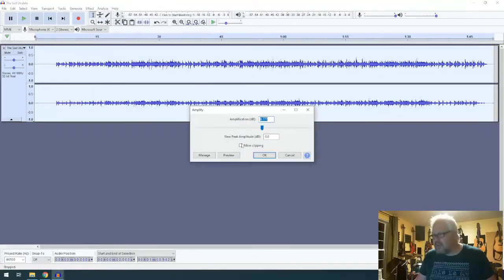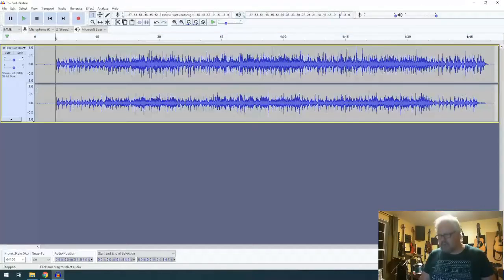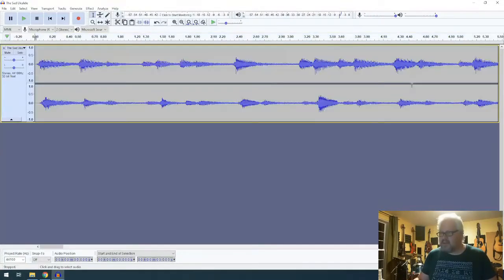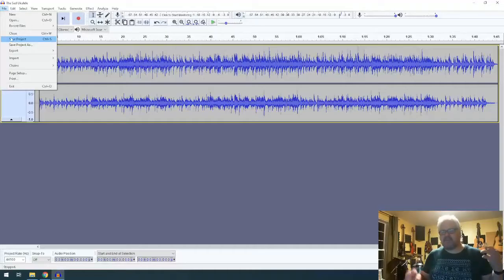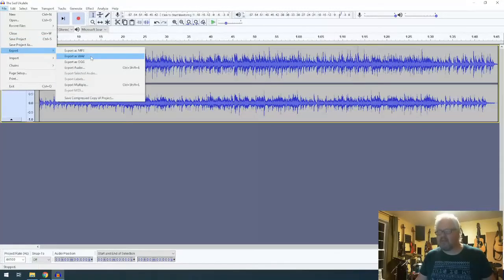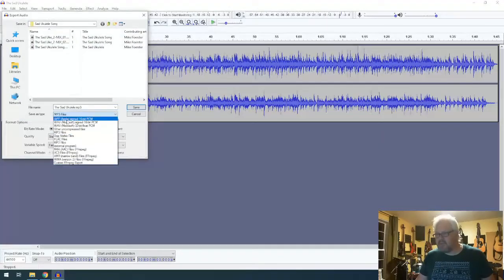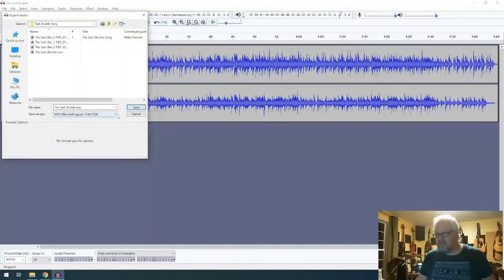Using Audacity for Final Editing on Your Song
Bobby Lopez, owner of BoLo Custom Drums, asked me about normalizing a song from the Model 24 (he has a 16).  Here's a what I do after I do the mixdown on the Model 24.

Amazon (USA):
The MPF Project:
Mike Foerster: